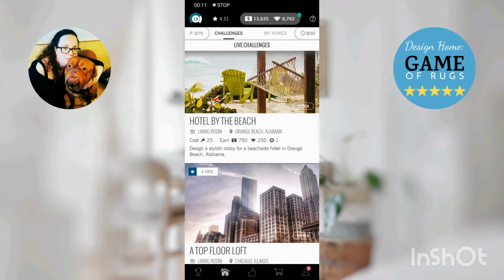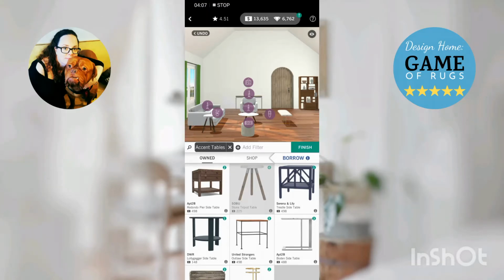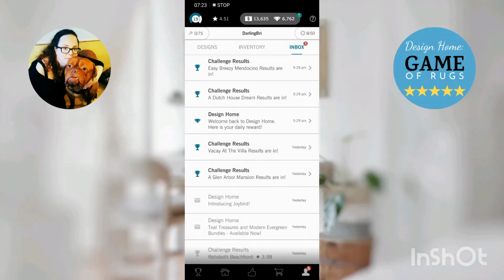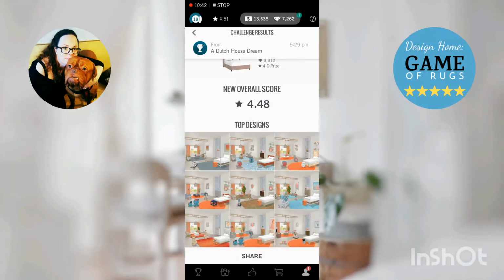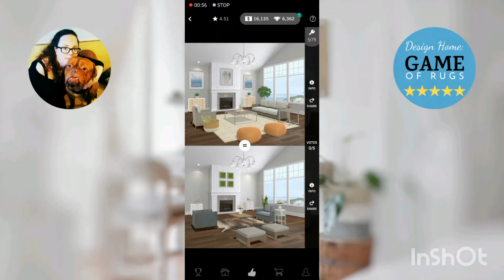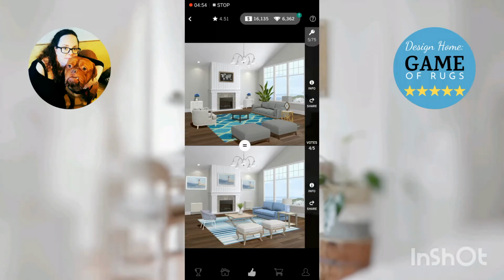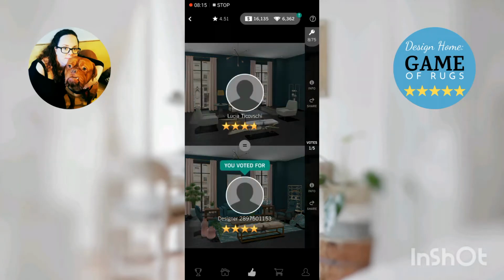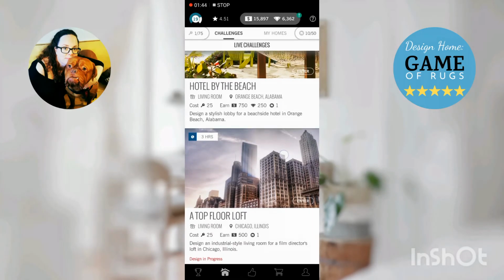[E5] In which we fail to acquire a Design Home time machine AND make terrible design choices. Whee!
Is mint actually a shade of blue? Does Design Home hate me, or is it just that voters hate orange? Are we done with teal yet? Can you die from lack of alpacas? This and other important questions on today's episode of Game of Rugs!